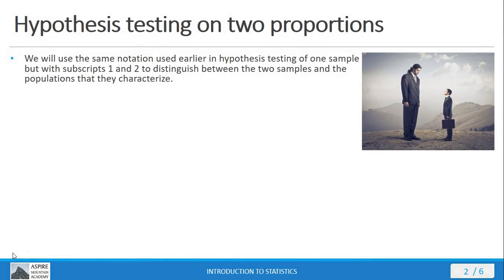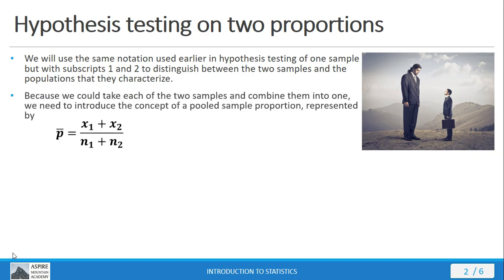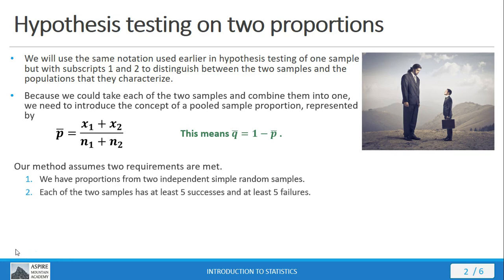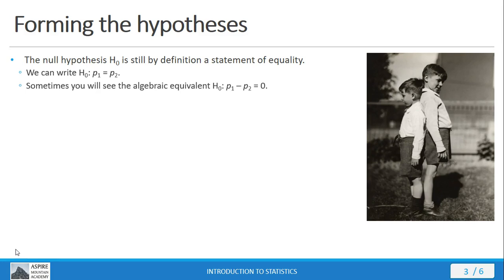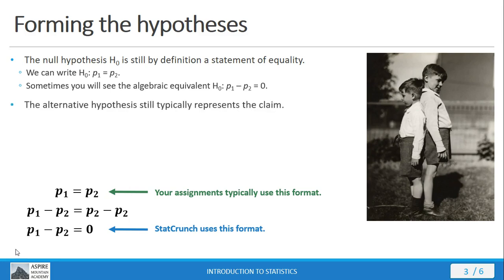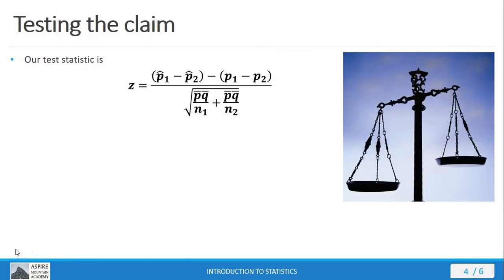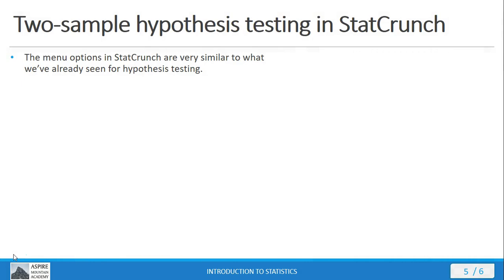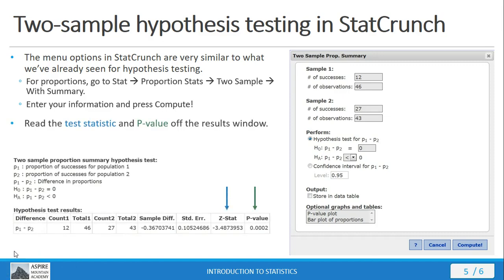Stat 101 Lecture 9.1.1